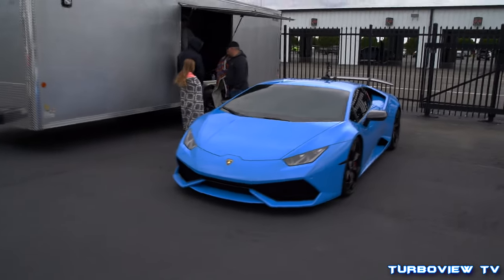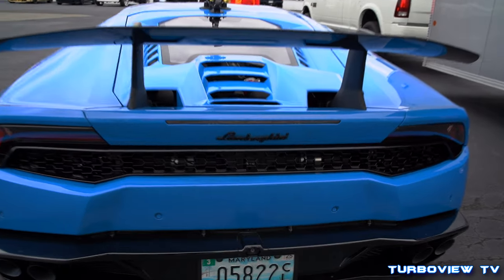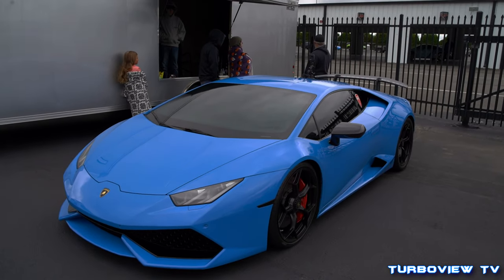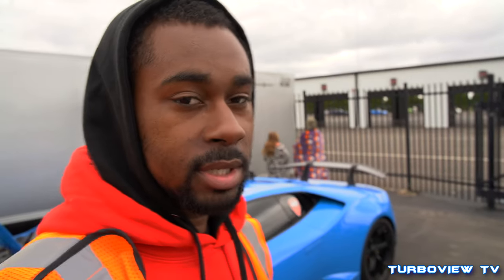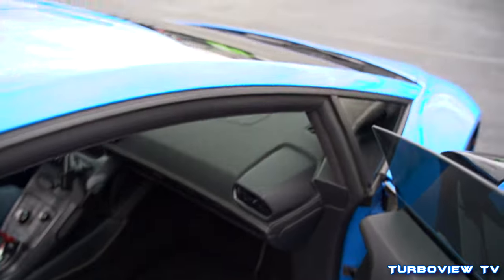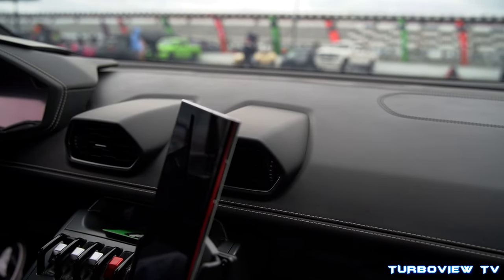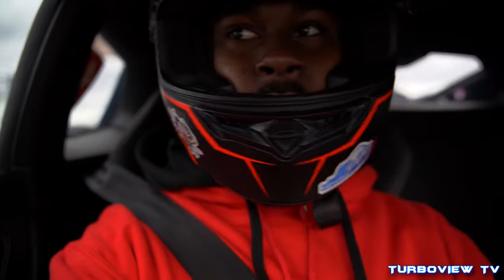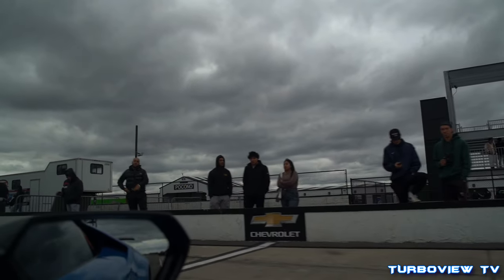I GO 200MPH DOWN THE POCONO RACEWAY IN A 1500HP HURACAN 😵‍💫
Check out @Turboview_tv on Instagram where i post all the behind the scenes content 💯😎